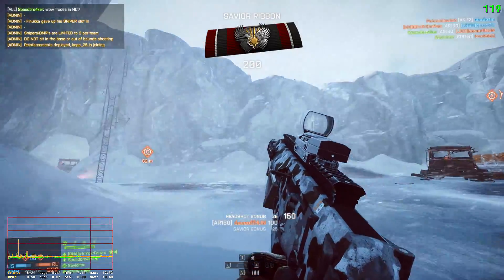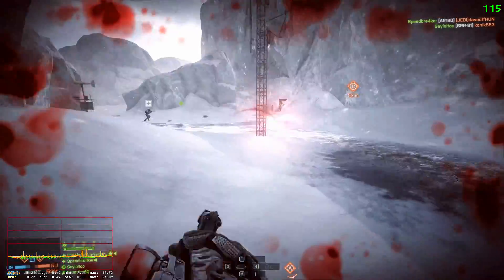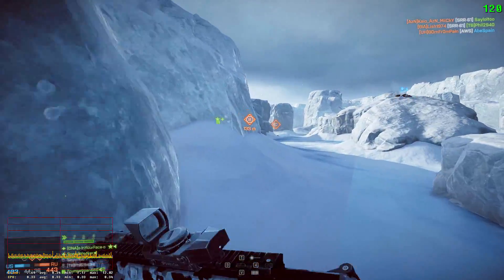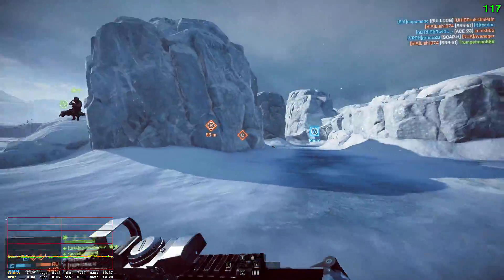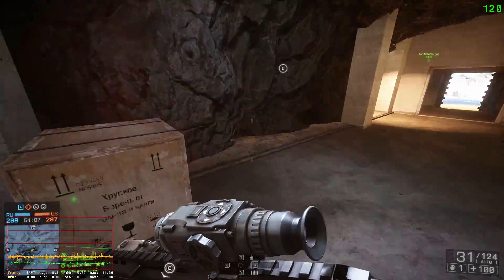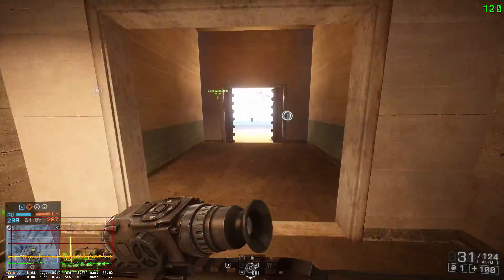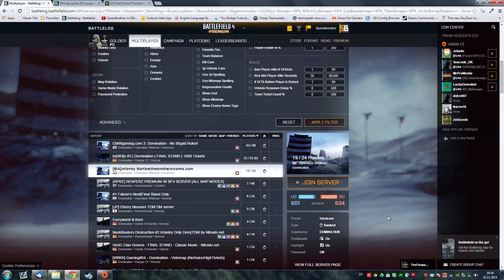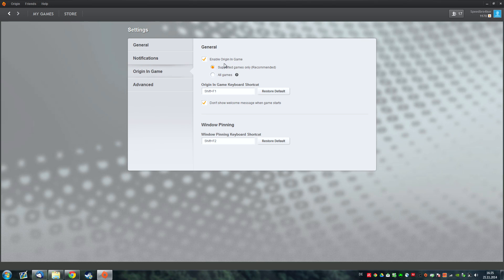Battlefield 4: Random Freeze Workaround after Final Stand Patch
Hey guys! Just a quick workaround for all of you out there who have encountered random (mouse & keyboard) freezing of Battlefield 4 within an interval of 15-30 sec. Simply disable the in-game Origin overlay and you're golden!